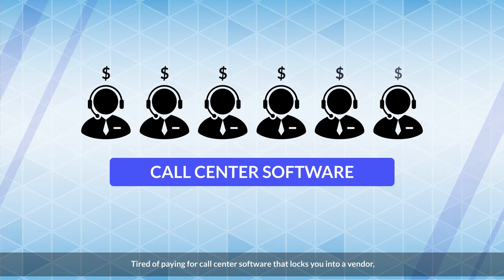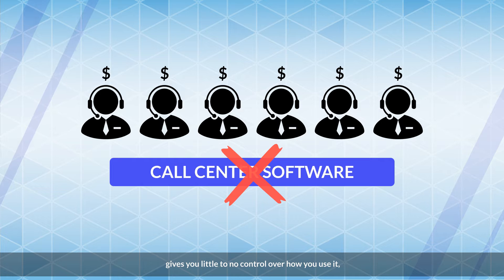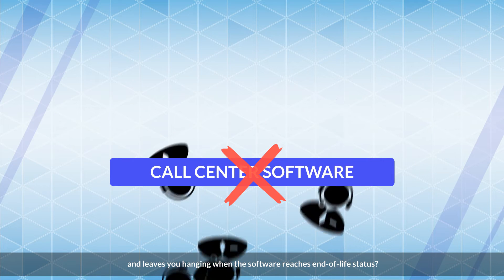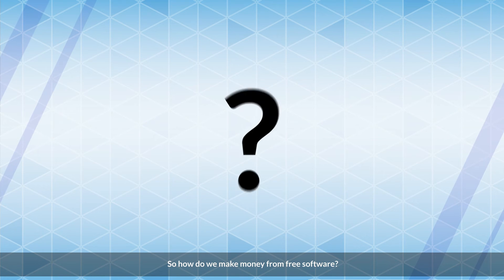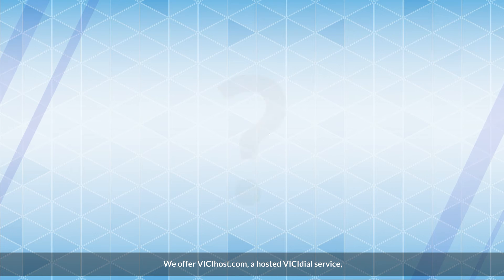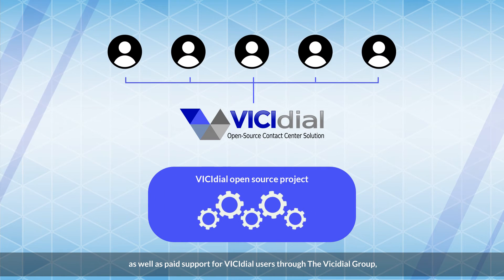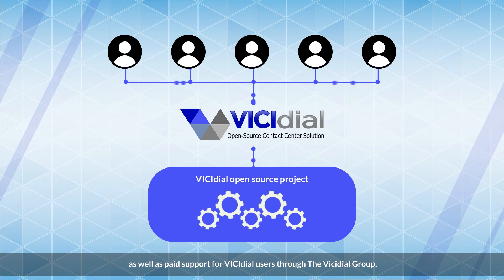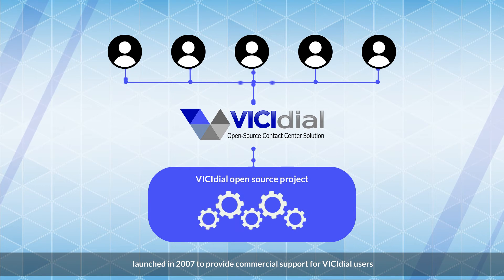What is the VICIdial Open-Source Contact Center Solution?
A basic explanation of what the VICIdial Open-Source Contact Center Solution is.